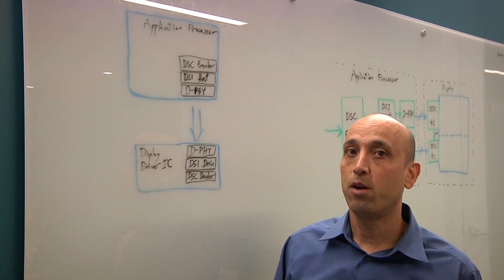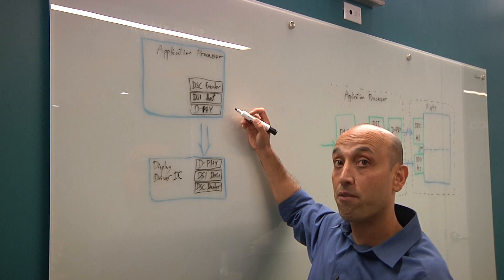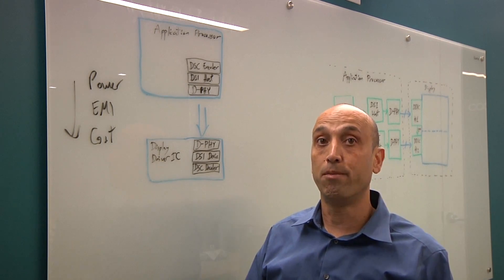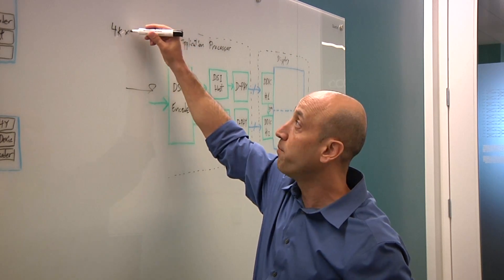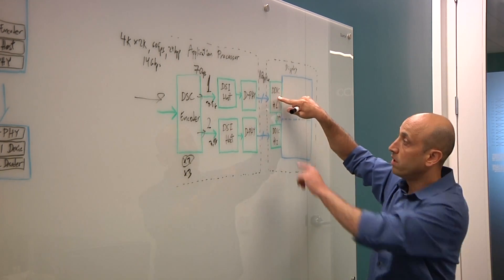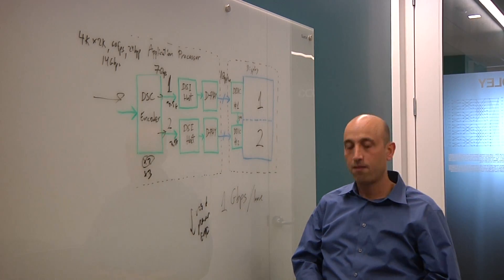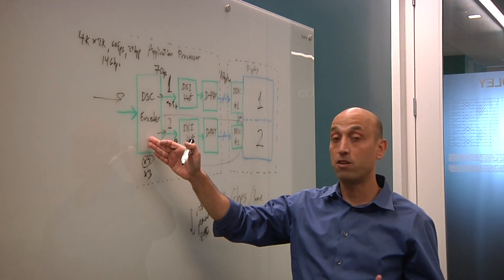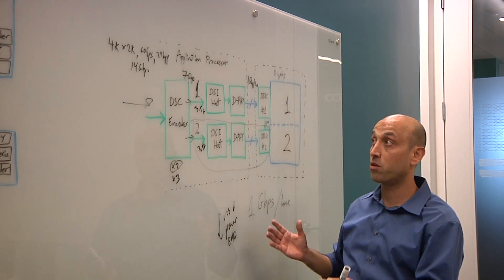Tech Talk: 4K Screen Design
Hezi Saar, MIPI IP product manager at Synopsys, talks with Semiconductor Engineering about how to design high-resolution displays for mobile devices and what can go wrong.